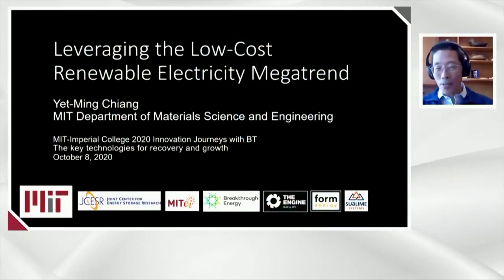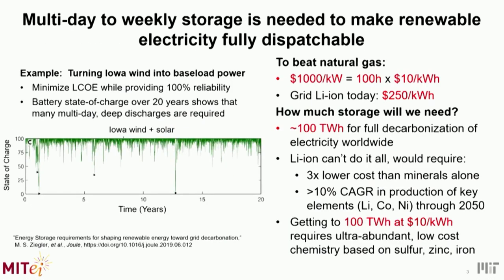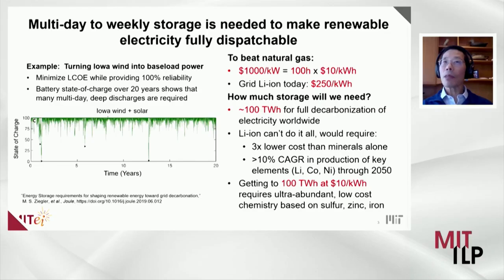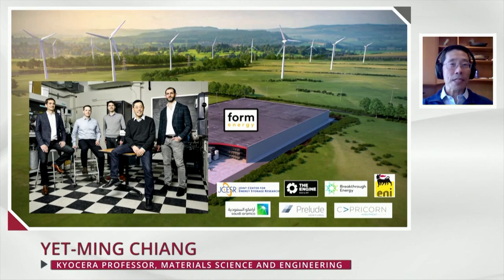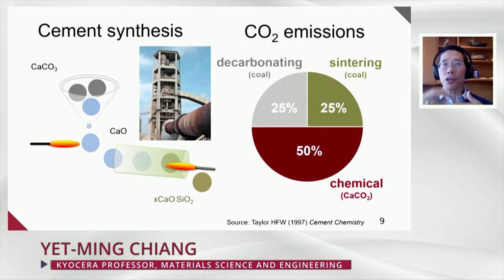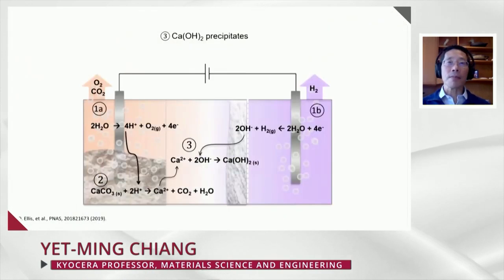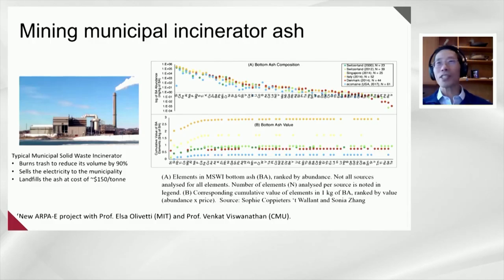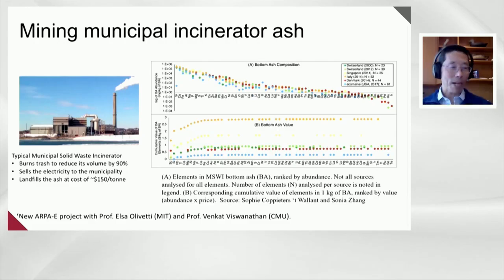Professor Yet-Ming Chiang: Leveraging the Low-Cost Renewable Electricity Megatrend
Professor Yet-Ming Chiang, Kyocera Professor of Engineering at MIT, described a number of opportunities for high-polluting industries to take back control of their emissions to capitalise on low-cost renewable electricity generation in his talk at the Innovation Journeys 2020 series.

As an inventor and patent-holder, Professor Chiang provided detailed insights of how technologies can be deployed to reduce the pollutants and waste from battery and power storage centres, as well as how the cement  industry can reduce the amount of energy taken up by the manufacturing process.

His talk also drew upon the emerging field of 'trash tech', where companies can leverage new innovations to reclaim useful and valuable elements or components from waste that would otherwise go to landfill or be incinerated. This would allow them to both reduce their waste footprint, as well as support the circular economy.

The event also featured presentations from technology startups and industry experts working on the application and deployment of innovative technologies to reduce waste and improve business efficiencies.

This presentation was part of the second session of the Innovation Journeys 2020 series, a partnership between Imperial Business Partners and MIT's Industrial Liaison Program, with BT. It was hosted by Dr Harveen Chugh from Imperial Business School.